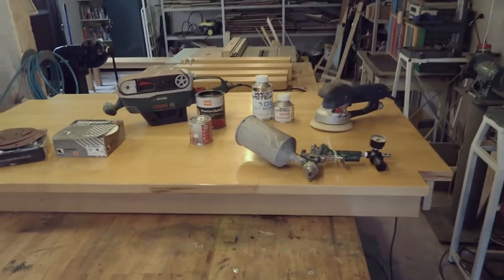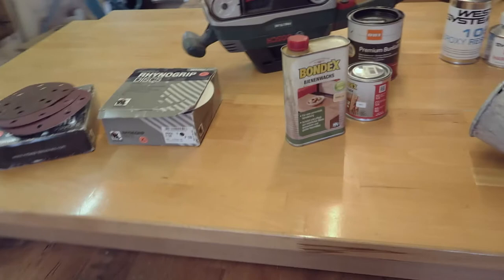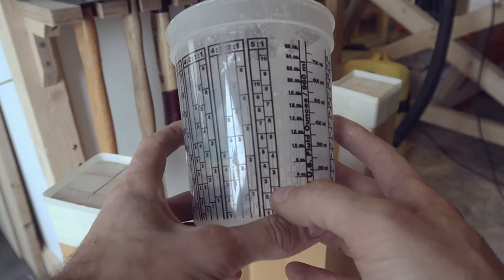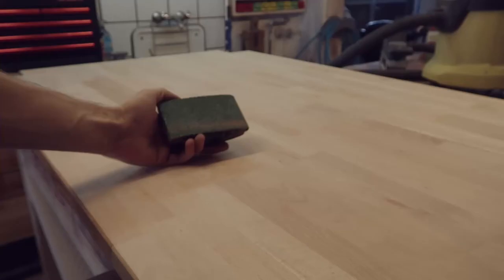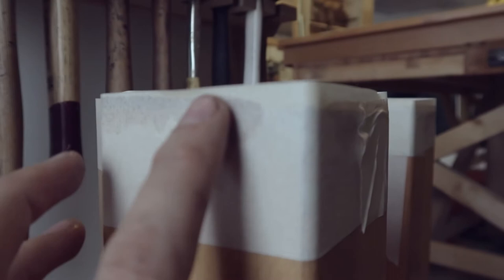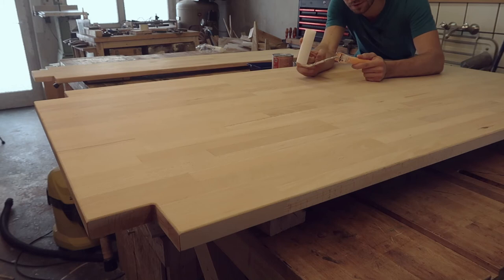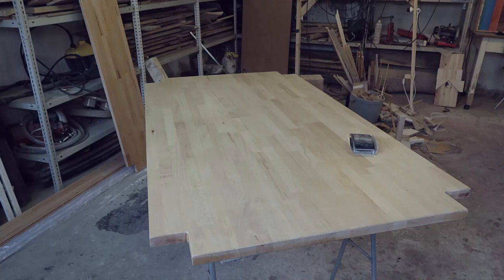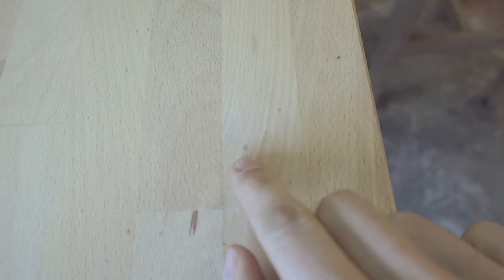How to refinish this old hardwood table | Saved from the garbage!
In this video we have a look at this old Beech hardwood table which I found in the garbage. I completely strip and refinish the top surface along with repairing the cracked legs and repainting them in black. All of the techniques I use are described in detail from sanding, epoxy, paint, etc. Thanks for stopping by, Dmitri.

0:00 - Intro
0:41 - Required Tools
2:47 - Apply epoxy to legs
4:14 - Epoxy tips
5:34 - How to sand correctly
7:18 - Sanding steps - detailed
7:56 - Prep for paint
9:30 - Apply finish
9:56 - Epoxy trick
10:24 - Sand and finish legs
11:17 - Painting
11:35 - Process of finishing- detailed
12:43 - Spraying paint onto legs
13:41 - Final assembly